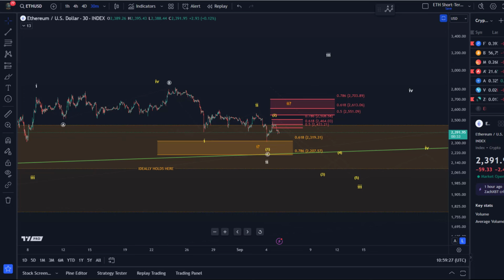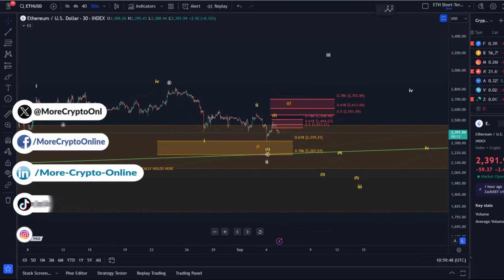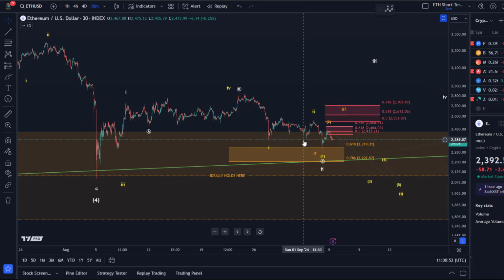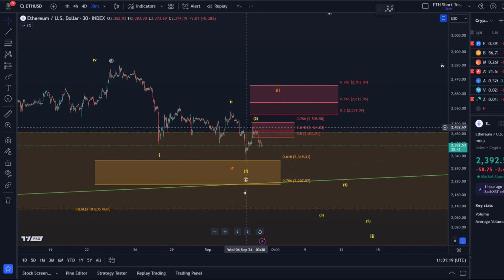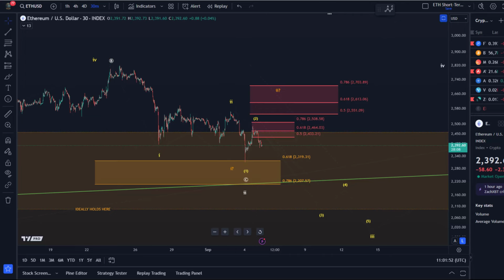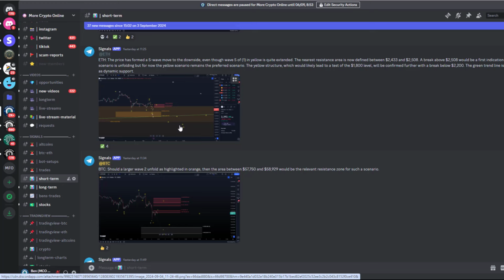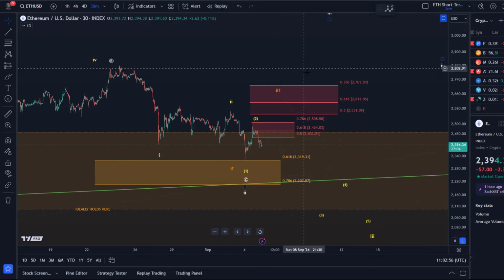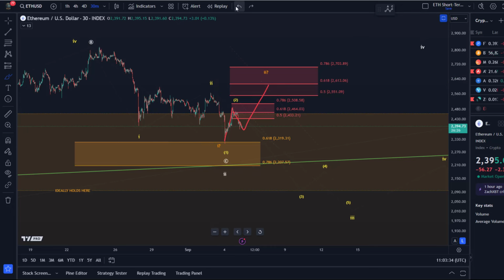Ethereum Support and Resistance Levels: Latest Elliott Wave Forecast for ETH and Microstructure